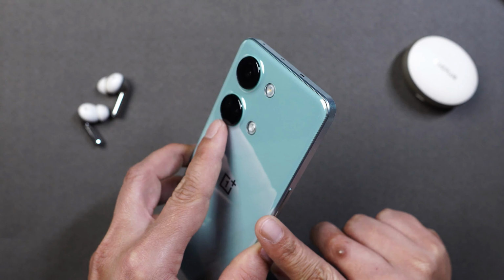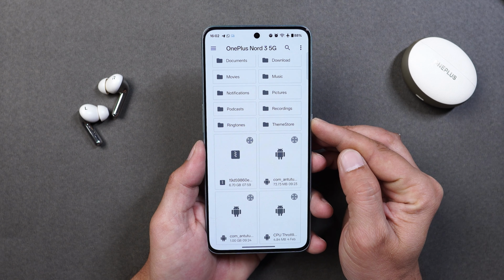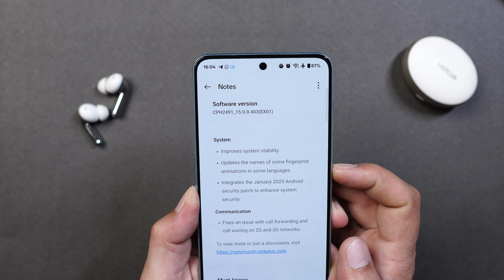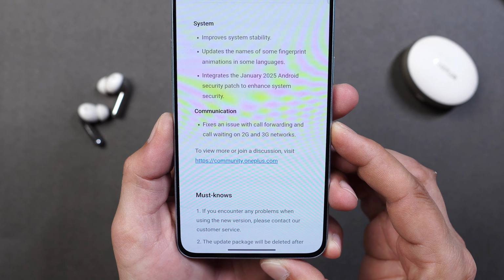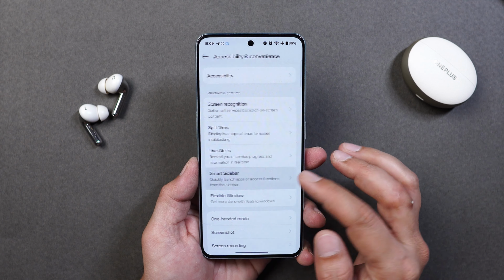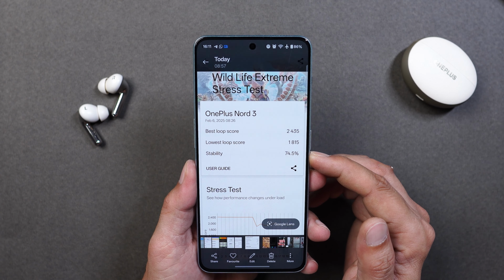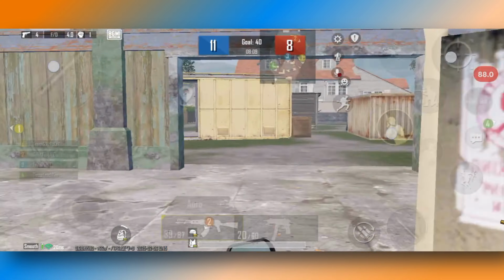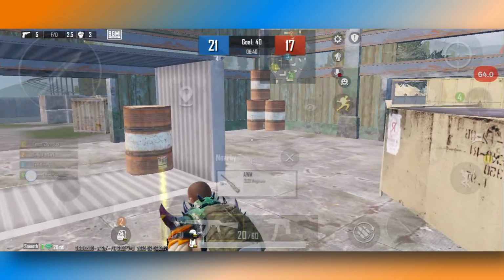🚀 Stable OxygenOS 15 January Update is LIVE for OnePlus Nord 3! ⚡ Boosts Performance! 🔥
OnePlus Nord 3 receives the second stable version of OxygenOS 15 with the January update, bringing a slight performance boost. 📲🔥 Check out the video to learn everything about this update.